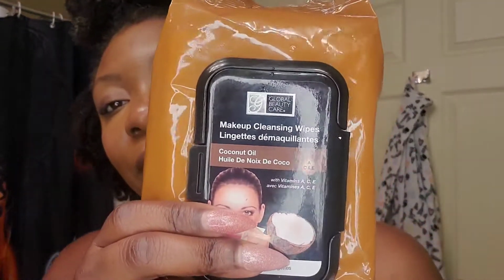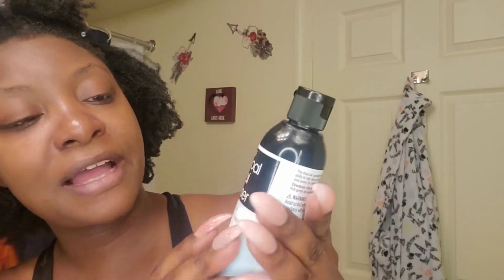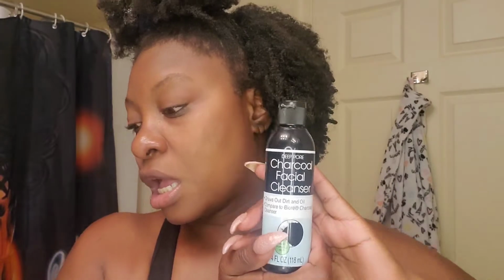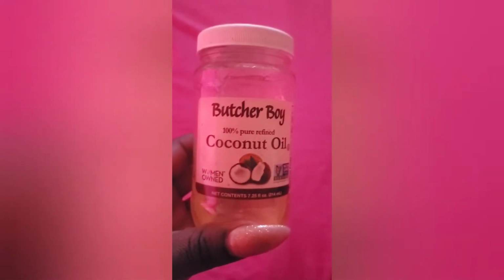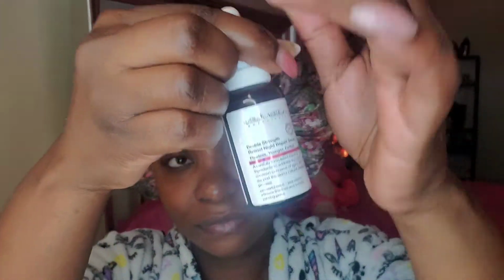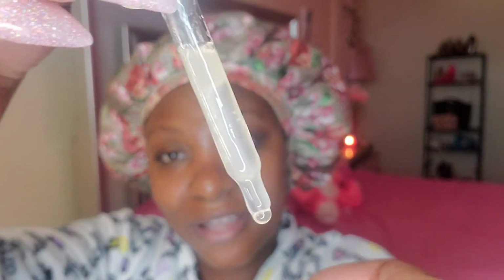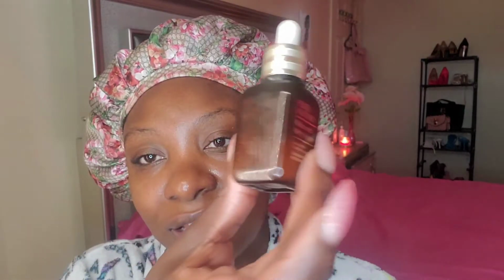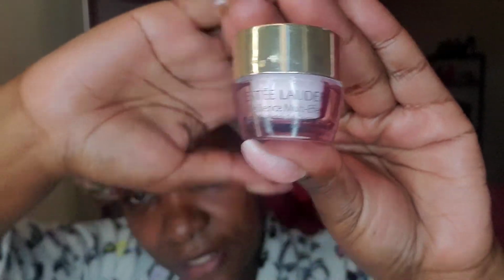Nighttime Routine 🌙 Using Estee Lauder and Dollar Tree Products 🌳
Makeup Wipes ( keep eye out in Dollar Tree for $1)

Estee Lauder Night Repair Serum

Estee Lauder Night Repair Creme
My goal is to encourage women to walk in their femininity and shine bright like a diamond 💎